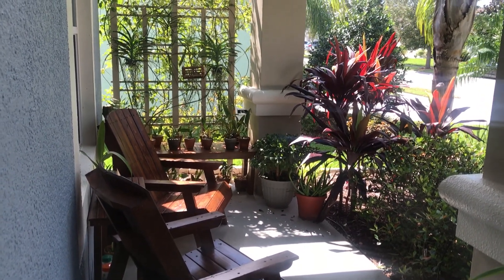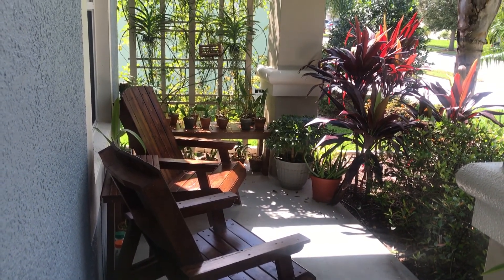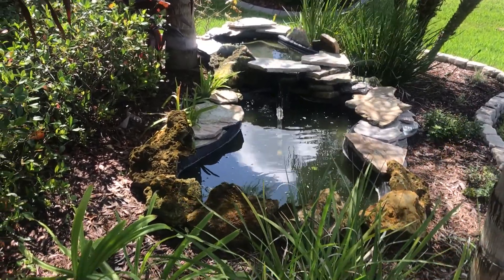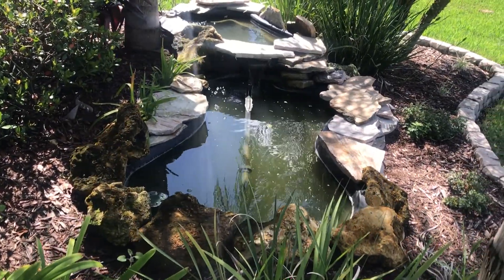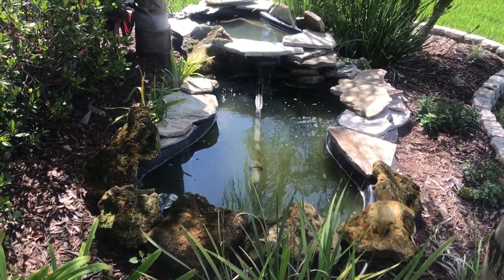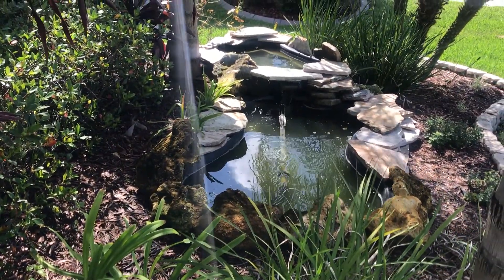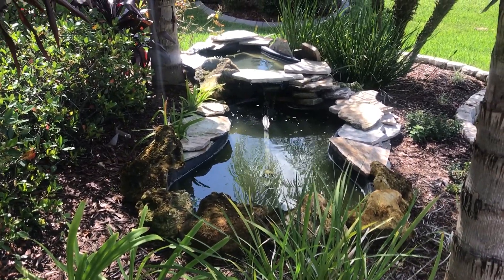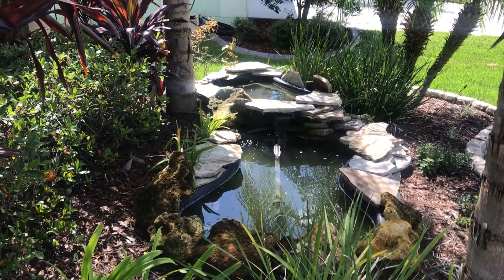Another Irma Surprize.... Bummer.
😢😢😢 my Poor pond. And a cautionary tale about being stuck at home when stores are closed and restaurants are either closed or out of food. and you have internet😳